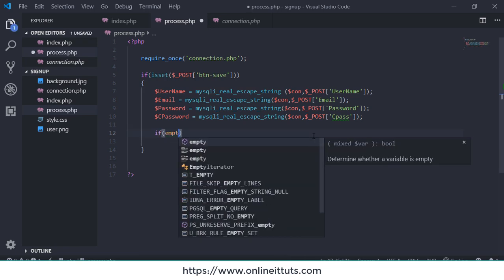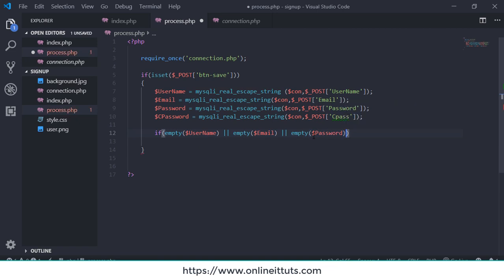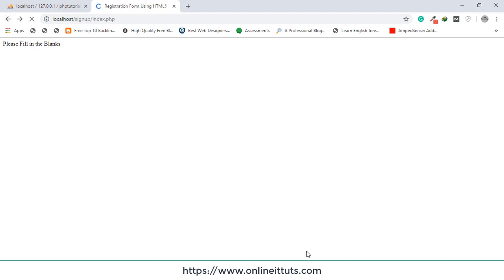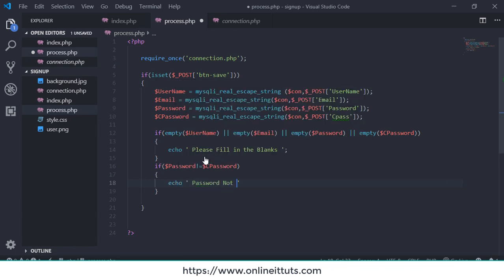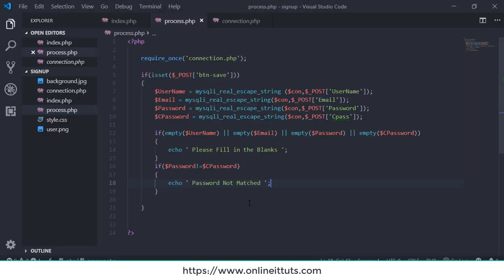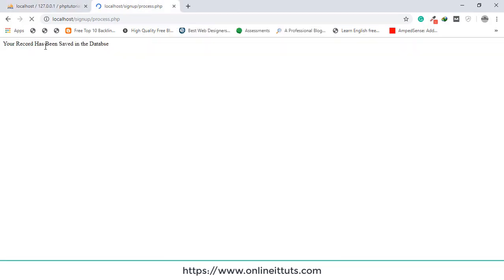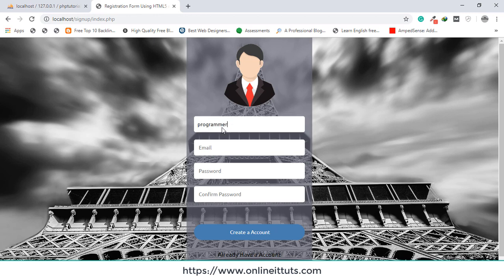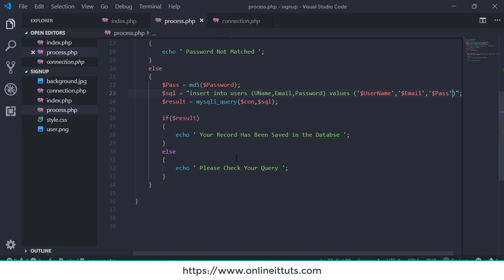How to Make Registration Form in Php and MySQL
Learn How to Make Registration Form in Php and MySQL,  In this tutorial we will learn how to insert record using php and mysqli database with practically, once you watched the video, then I hope you will able to do that.